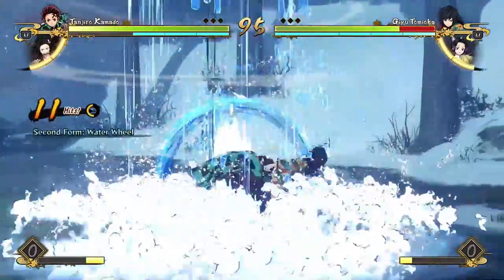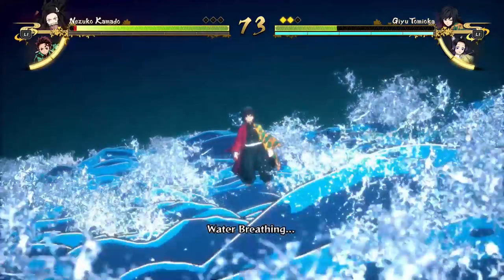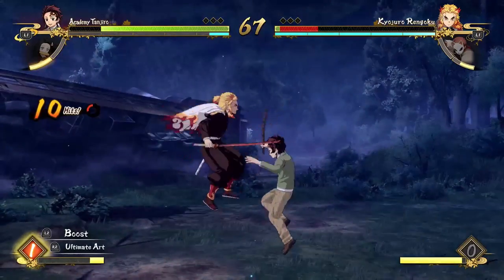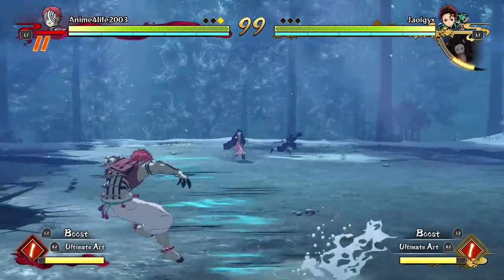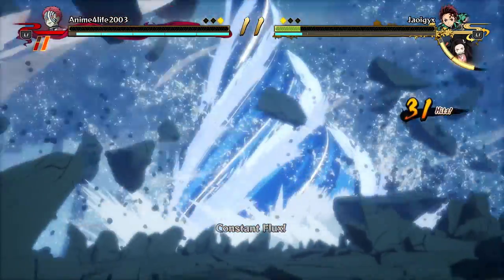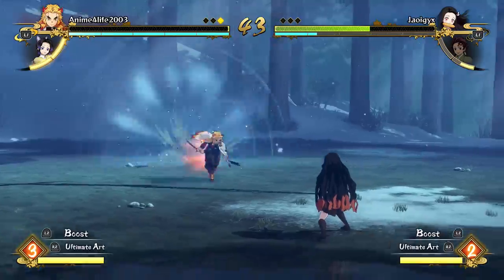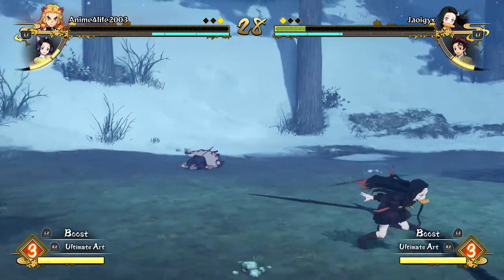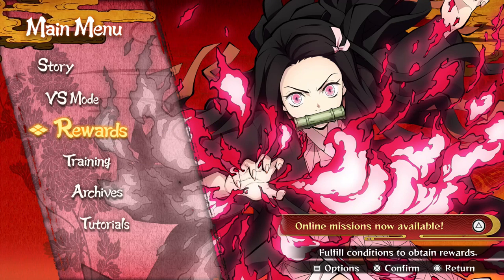Tanjiro's LAST STAND - Demon Slayer NUZLOCKE Challenge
❗TO SKIP THE RULES:❗
2:00
2:00
2:00

INTRO:
Track: Jujutsu Kaisen Opening 1 Remix (No Copyrights)『Eve - Kaikai Kitan』Sorcery Fight OP [NCFS UPDATE]